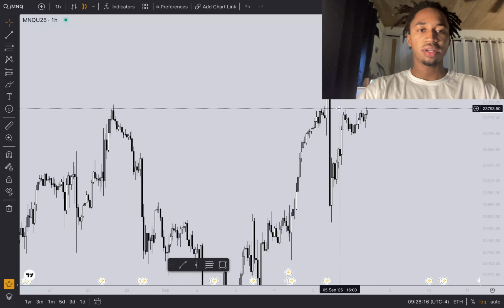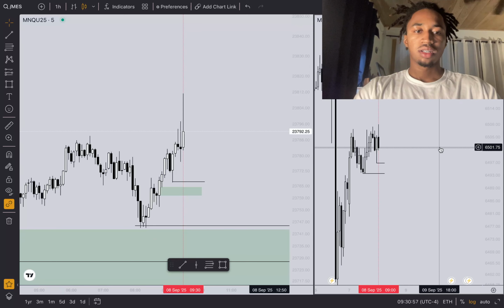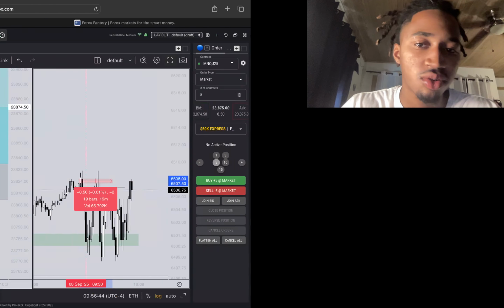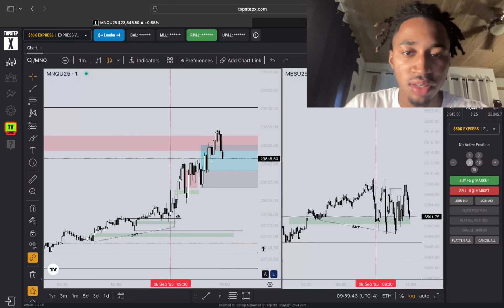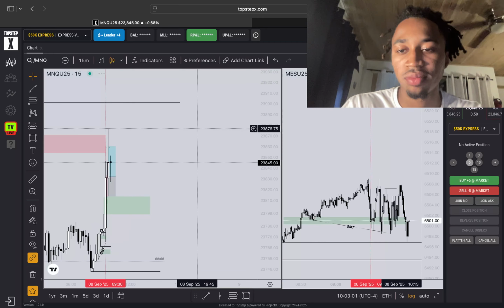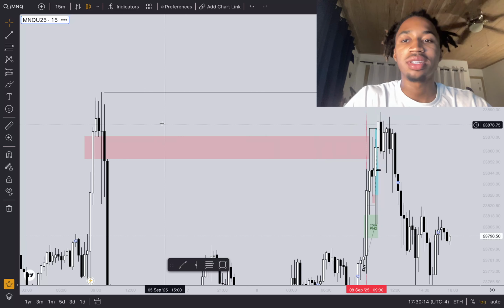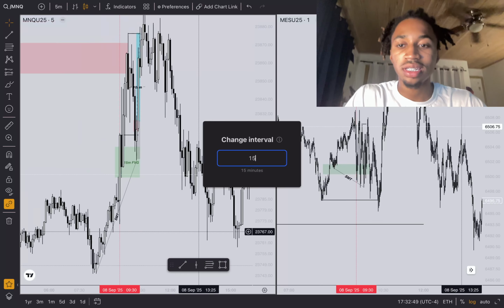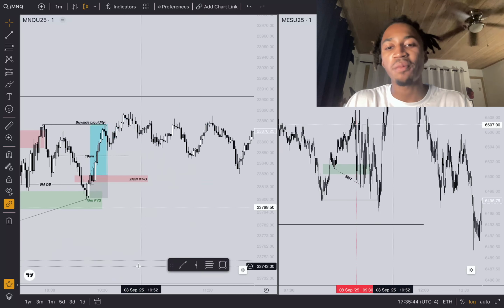19 YEAR OLD TAKES ANOTHER DUB WHILE FOLLOWING HIS RULES AGAIN.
Staying patient